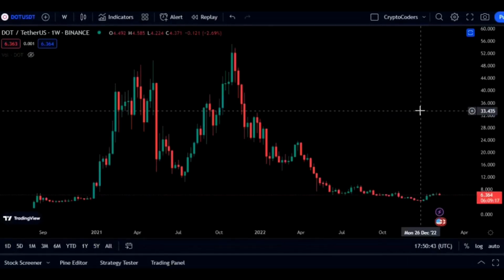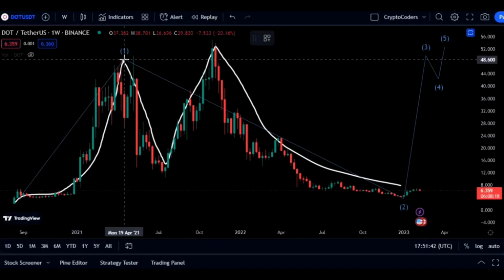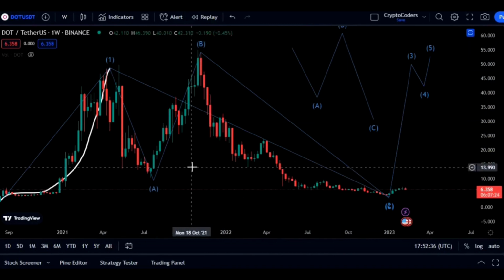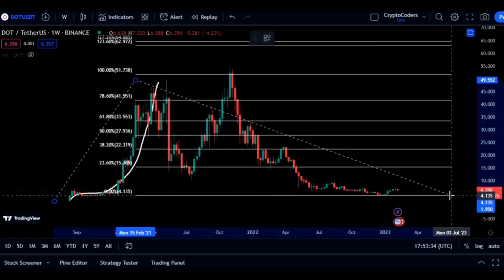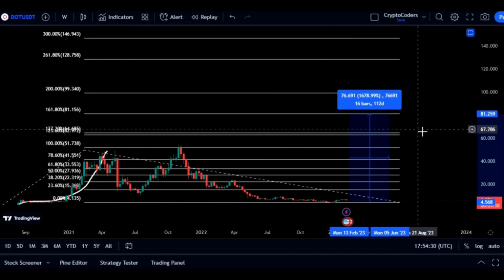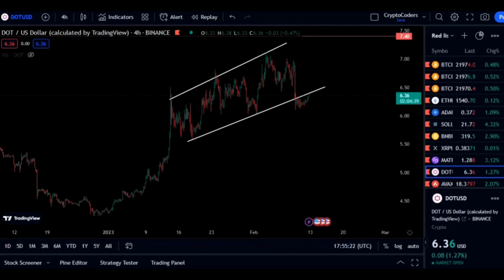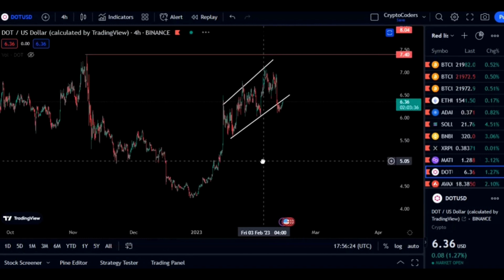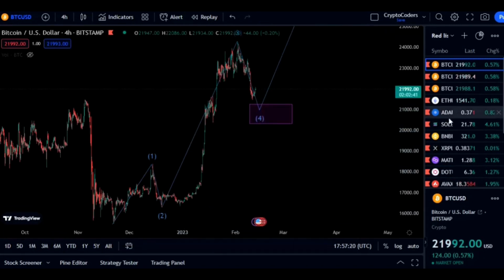Polkadot DOT Price News Today | Polkadot Price Prediction | Elliot Wave and Technical Analysis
Polkadot Dot Technical Analysis
Elliot Wave Analysis on Polkadot and Price Prediction
Polkadot huge upside potential

You suggestions are much appreciated

polkadot price prediction
polkadot price
polkadot coin price prediction
polkadot token price
polkadot coin price
polkadot
polkadot price prediction 2023
polkadot news
polkadot crypto
polkadot dot
polkadot coin
polkadot prediction
polkadot price prediction 2024
polkadot technical analysis
polkadot explained
polkadot parachain
polkadot breakout now
dot price
polkadot price prediction 2025
polkadot crypto news
dot price prediction